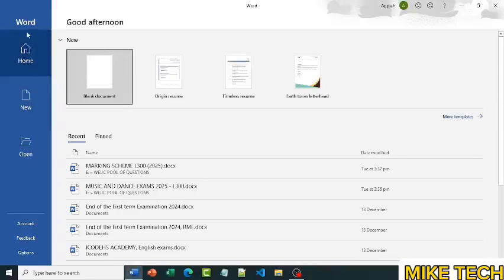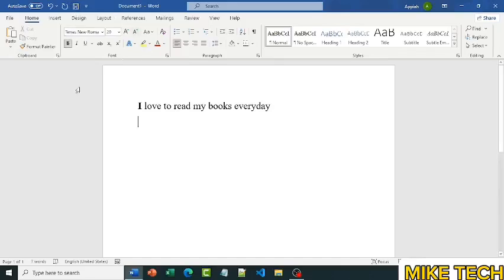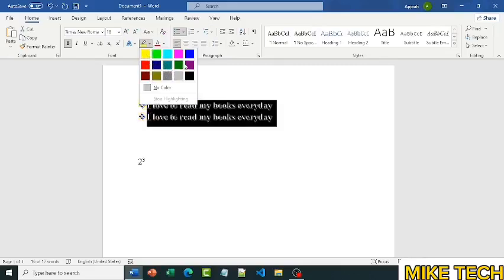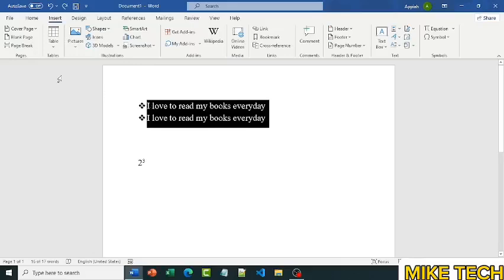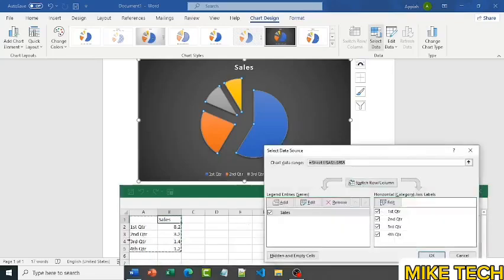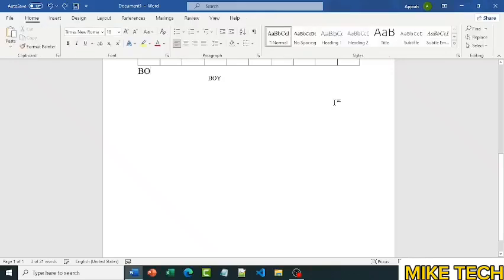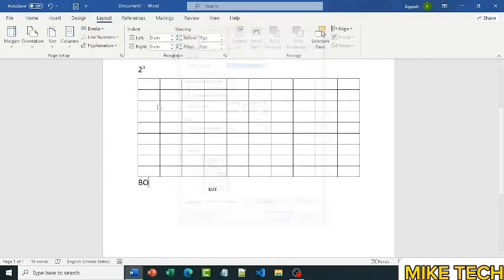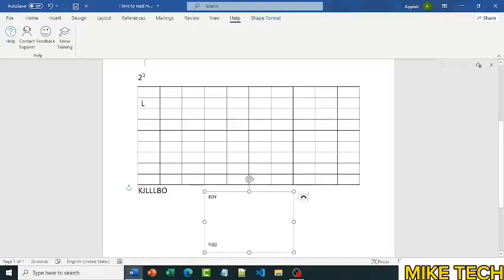Microsoft word full tutorial